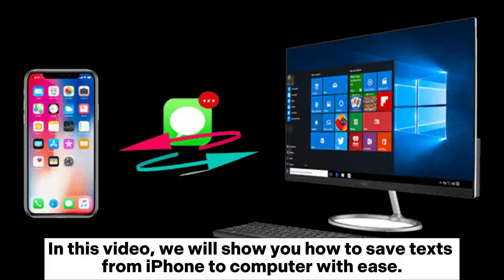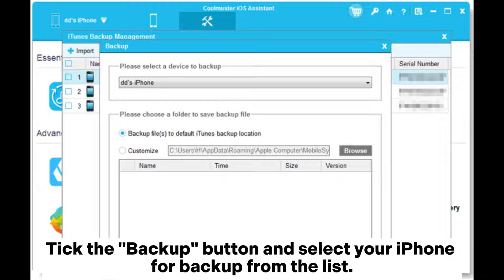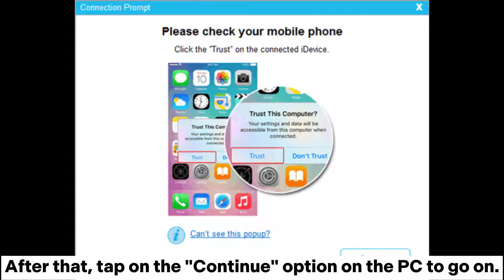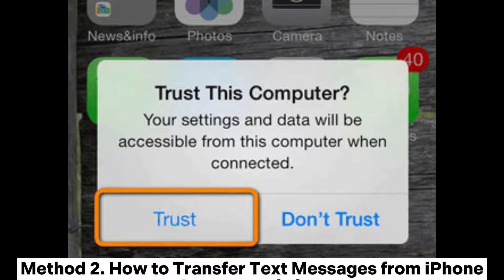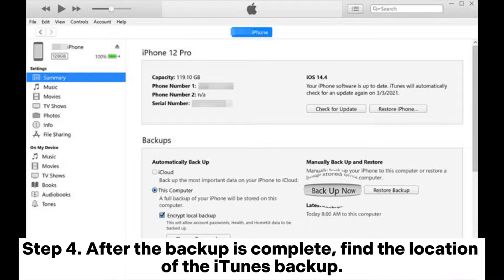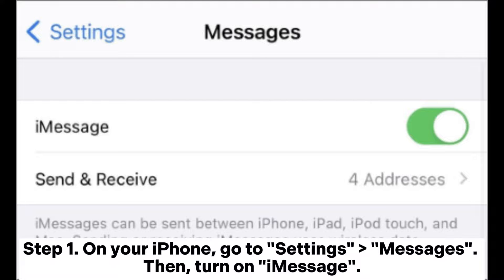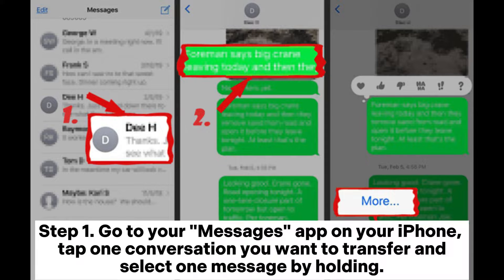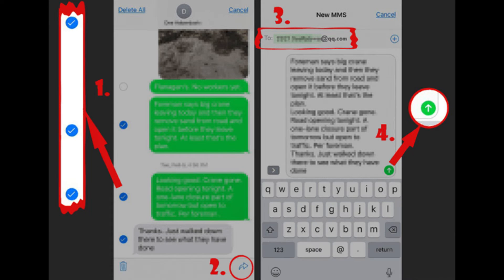How to Save Text Messages from iPhone to Computer in 4 Ways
How to save iPhone text messages to computer? Here are the best 4 methods to effortlessly transfer and safeguard your text messages.

00:00 Start
00:07 Method 1. How to Save iPhone Messages to Computer via Coolmuster iOS Assistant
01:25 Method 2. How to Transfer Text Messages from iPhone to Computer via iTunes
02:13 Method 3. How to Get Text Messages from iPhone to Computer Using iMessage (Mac)
02:44 Method 4. How to Download Text Messages from iPhone to Computer with Email